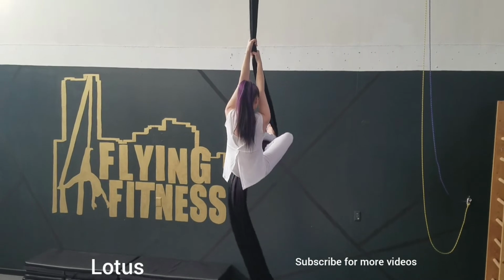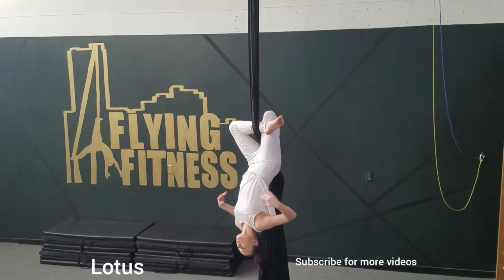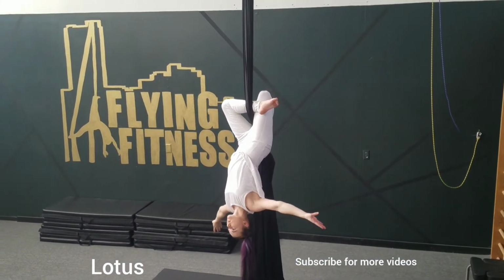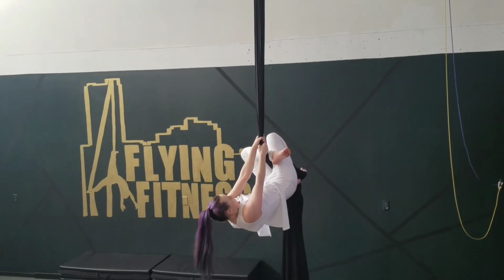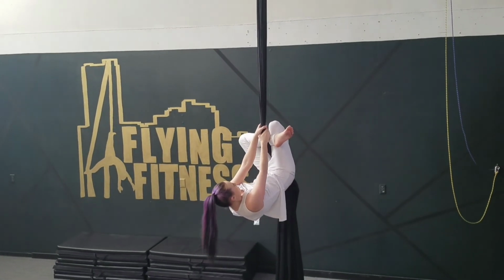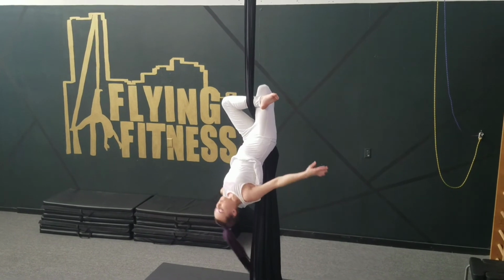How to Lotus //Aerial Silk